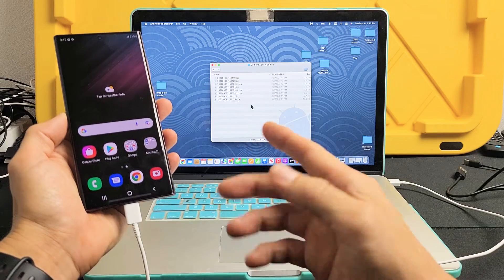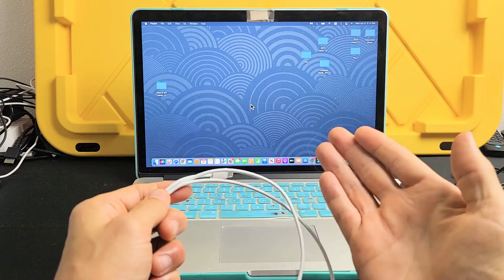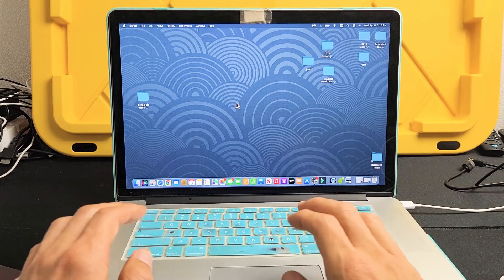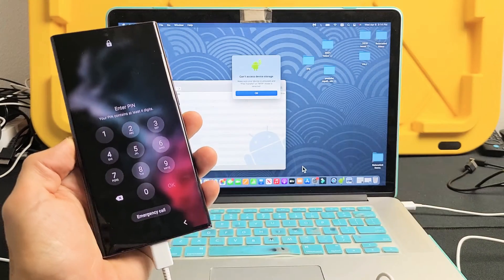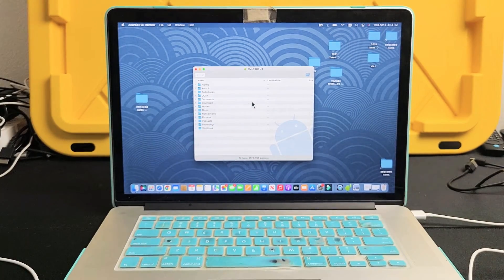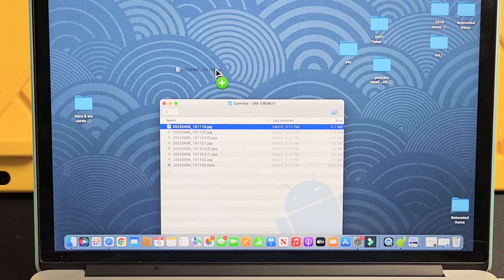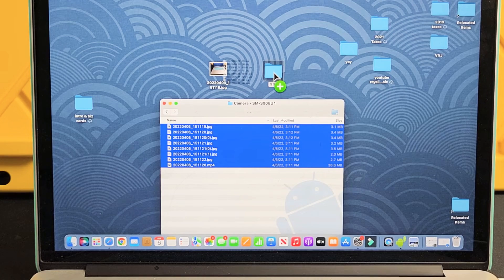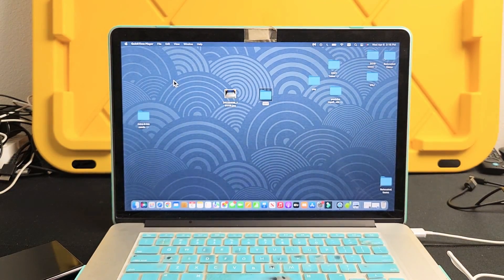Galaxy S22/S23: How to Copy Photos & Videos to Apple Computer, MacBook, iMac via Cable (No iTunes!)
I show you how to transfer (copy, move, download) files such as photos and videos from an Samsung Galaxy S22, S22+ or S22 Ultra smartphone (same for Galaxy S23, S23+, S23 Ultra) directly to a MacBook, MacBook Pro, iMac, Apple Computer using a cable and not using iTunes.

[2-Pack, 3ft] USB C Cable 3A Fast Charge

SAMSUNG Galaxy S22 Cell Phone, Factory Unlocked Android Smartphone

SAMSUNG Galaxy S23 Cell Smartphone
SAMSUNG Galaxy S23 Ultra Cell Smartphone